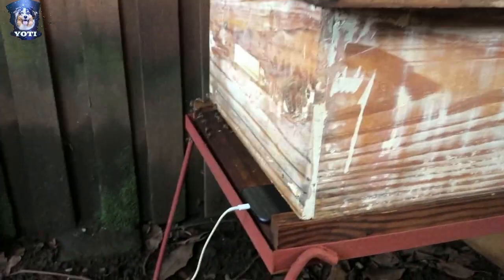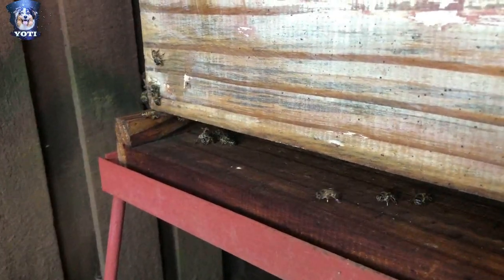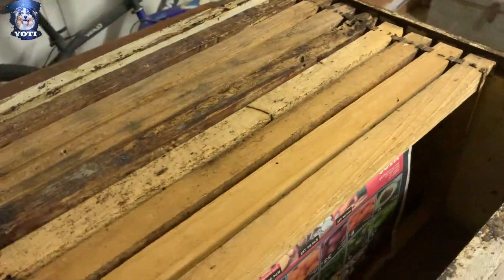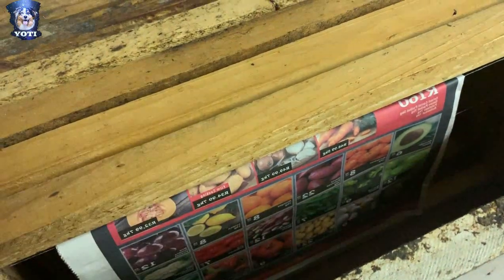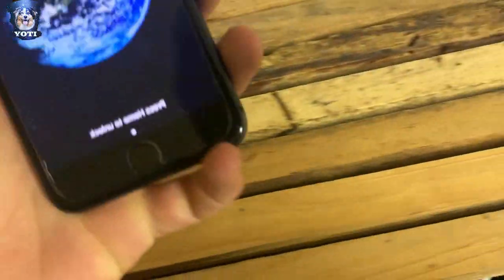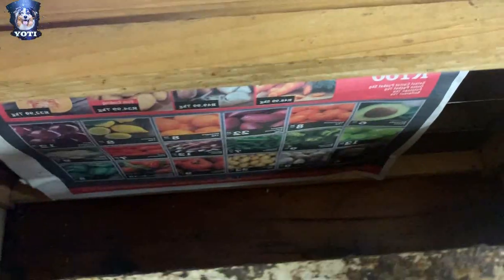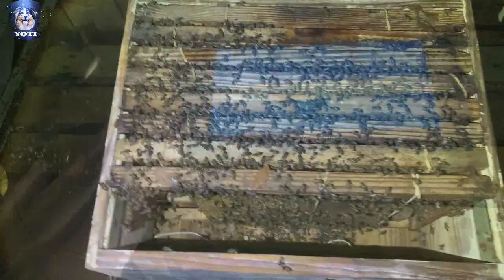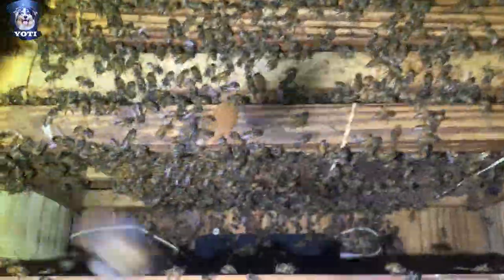I stuck a I-Phone into a KILLER BEE nest... (Part 1). Killer bee I-Phone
Watch until the end or get stung. In this video, we are making our first attempt at taking time-Lapse videos inside an African KILLER BEE nest using an I-Phone. We got some great video but need to make some changes to our method.